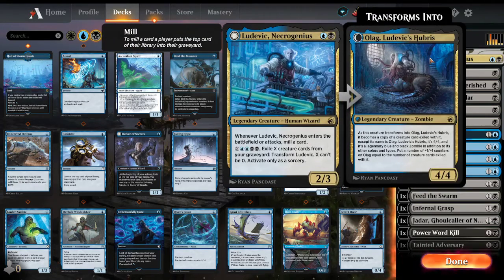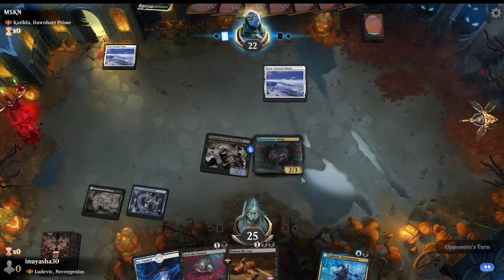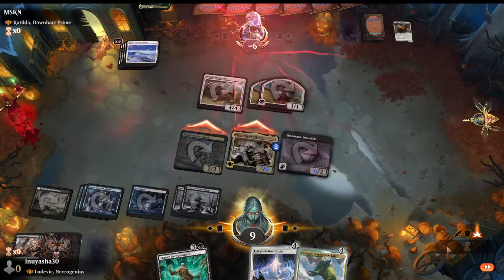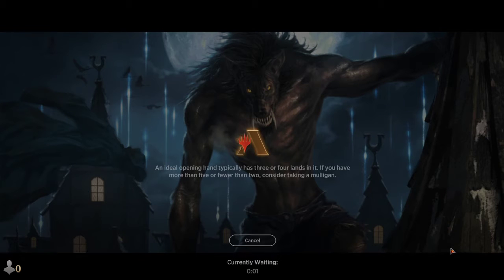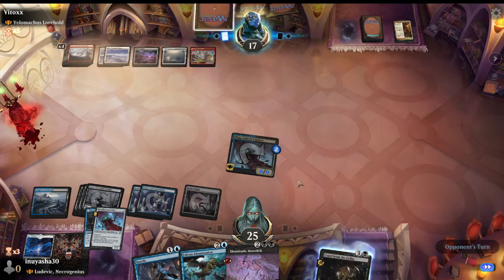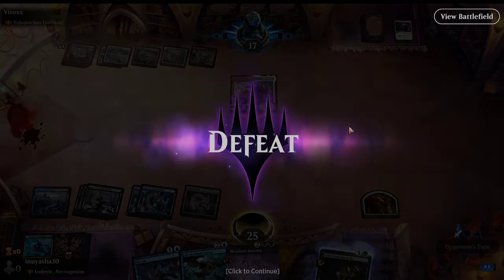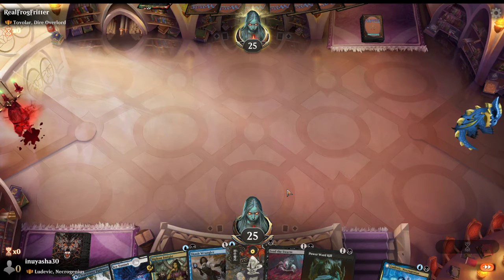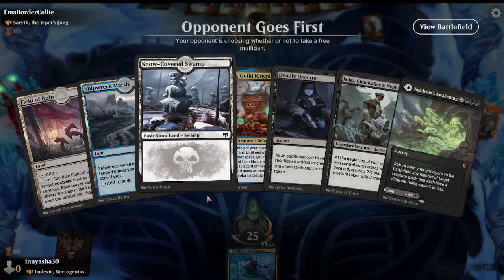Ludevic, Necrogenius Brawl Deck(Innistrad Midnight Hunt)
This Deck uses the Brains of Ludevic to construct all sorts of monstrosity's
this deck uses a lot of self mill to get creatures in the graveyard for ludevics insanity.

Commander
1 Ludevic, Necrogenius (MID) 233

Deck
1 Falcon Abomination (MID) 52
1 Xanathar, Guild Kingpin (AFR) 239
1 Narfi, Betrayer King (KHM) 224
1 Bladestitched Skaab (MID) 212
1 Poppet Stitcher (MID) 71
1 Draugr Necromancer (KHM) 86
1 Wight (AFR) 127
1 Tainted Adversary (MID) 124
1 Jadar, Ghoulcaller of Nephalia (MID) 108
1 Shambling Ghast (AFR) 119
1 Champion of the Perished (MID) 91
1 Death-Priest of Myrkul (AFR) 95
1 Ebondeath, Dracolich (AFR) 100
1 Bloodline Pretender (KHM) 235
1 Skaab Wrangler (MID) 75
1 Startle (MID) 78
1 Siphon Insight (MID) 241
1 Flip the Switch (MID) 54
1 Jwari Disruption (ZNR) 64
1 Poison the Cup (KHM) 103
1 Power Word Kill (AFR) 114
1 Infernal Grasp (MID) 107
1 Hagra Mauling (ZNR) 106
1 Graven Lore (KHM) 61
1 Test of Talents (STX) 59
1 Memory Deluge (MID) 62
1 Village Rites (STA) 35
1 Deadly Dispute (AFR) 94
1 Baleful Mastery (STX) 64
1 Crawl from the Cellar (MID) 93
1 Crippling Fear (KHM) 82
1 Feed the Swarm (ZNR) 102
1 Bloodchief's Thirst (ZNR) 94
1 Blood on the Snow (KHM) 79
1 Agadeem's Awakening (ZNR) 90
1 King Narfi's Betrayal (KHM) 219
1 The Meathook Massacre (MID) 112
1 Hall of Storm Giants (AFR) 257
1 Ice Tunnel (KHM) 262
1 Shipwreck Marsh (MID) 267
1 Field of Ruin (MID) 262
1 Faceless Haven (KHM) 255
1 Command Tower (ELD) 333
1 Hive of the Eye Tyrant (AFR) 258
1 Clearwater Pathway (ZNR) 260
6 Snow-Covered Island (KHM) 279
8 Snow-Covered Swamp (KHM) 281